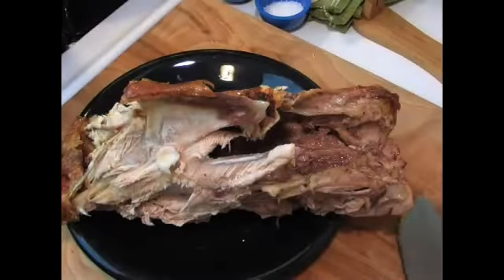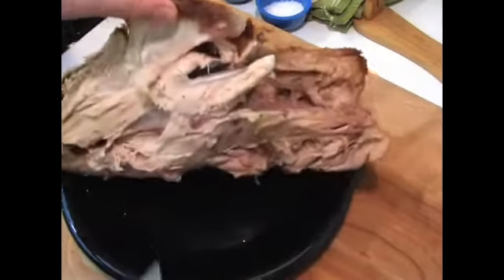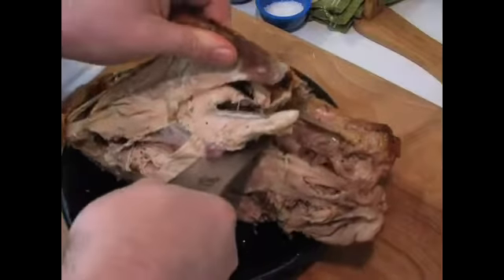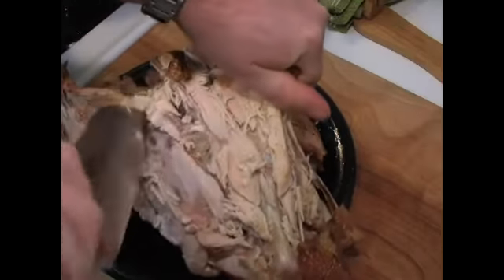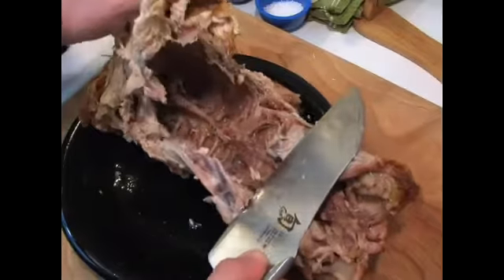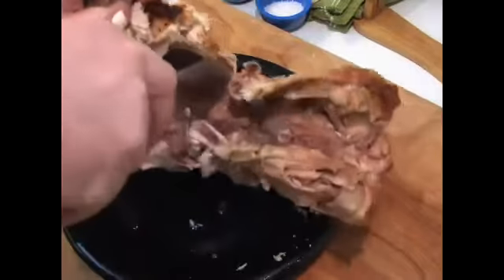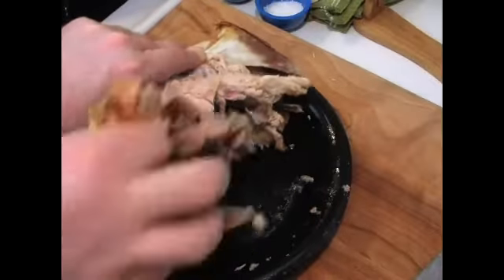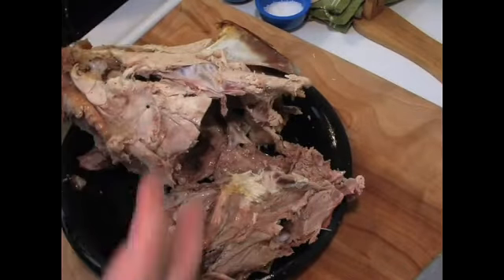Split Carcass for Leftover Thanksgiving Turkey Soup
Split Carcass for Leftover Thanksgiving Turkey Soup. Part of the series: Leftover Thanksgiving Turkey Soup Recipe. Learn how to split the turkey carcass to make Thanksgiving turkey soup in this free cooking video with turkey leftover recipes.